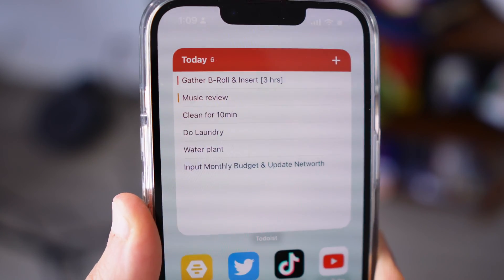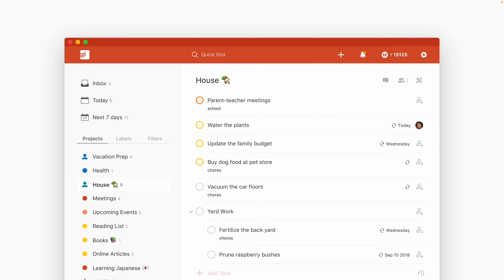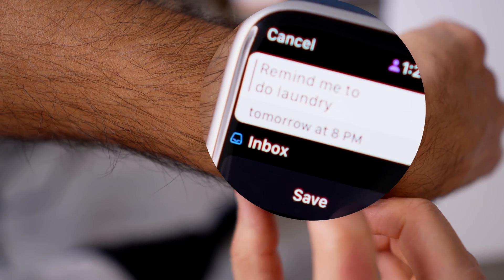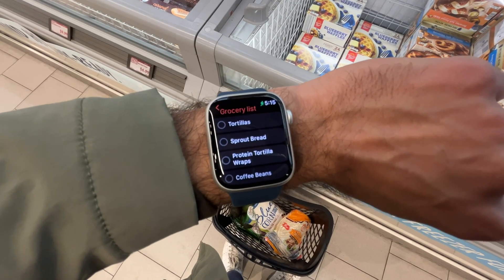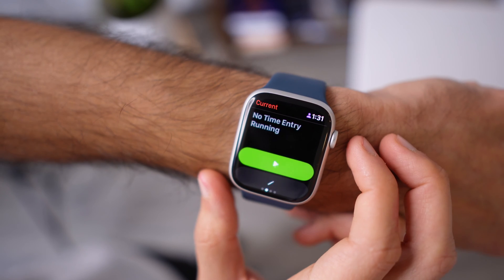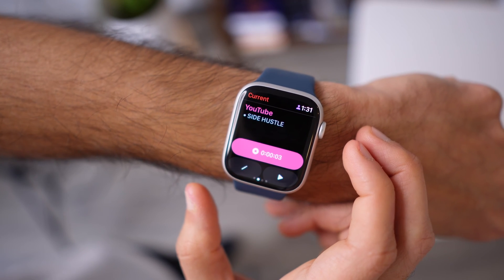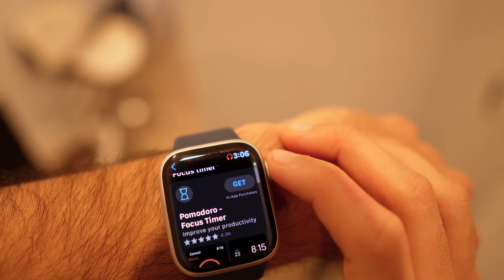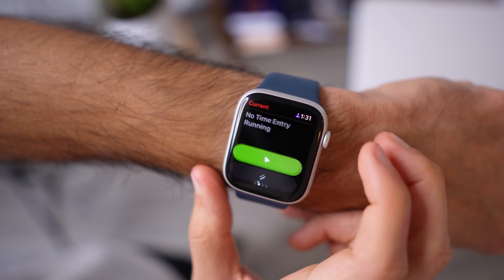The 2 Best Apple Watch Apps for Boosting Productivity (Watch ONLY)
Todoist and Timery are the only apple watch apps you need to be productive. In this video, I cover their features and how they help me get more done.

Both apps are free with premium features that aren't completely necessary.

*Timery is a companion app for toggl.

⏱ TIMESTAMPS:
00:00 - Intro
00:31 - Todoist
2:15  - Timery

Music credits
Music from Uppbeat (free for Creators!)